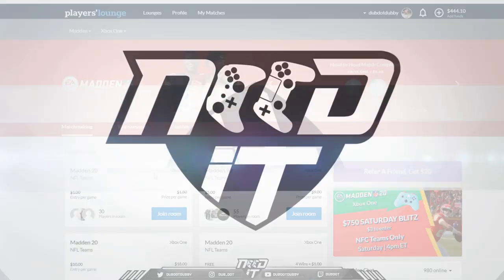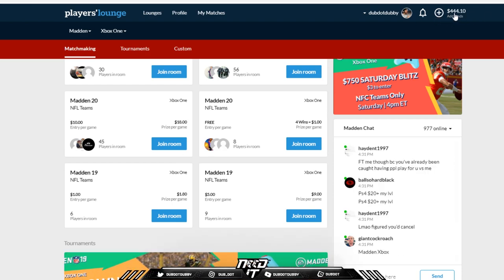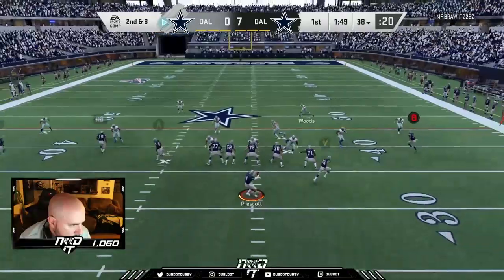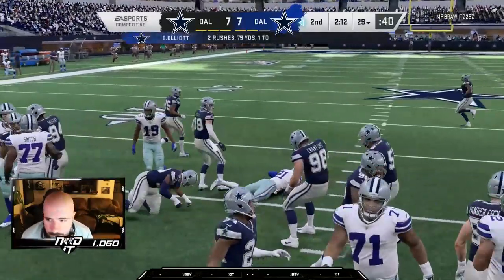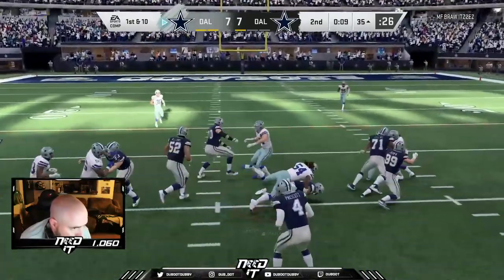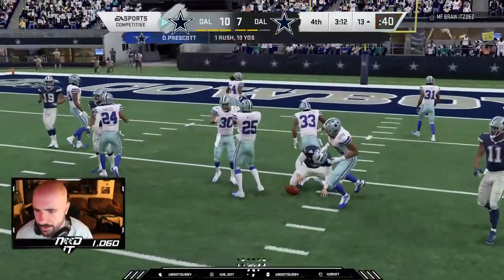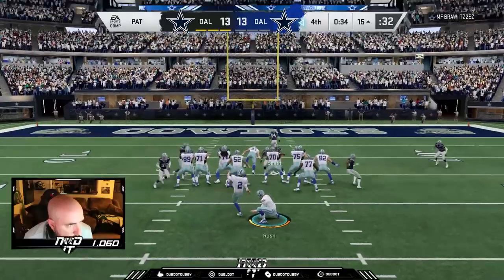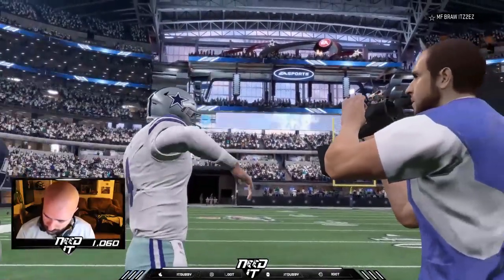Madden 20 - DUBBY vs ARMBAR - REGS $$$$ GAME